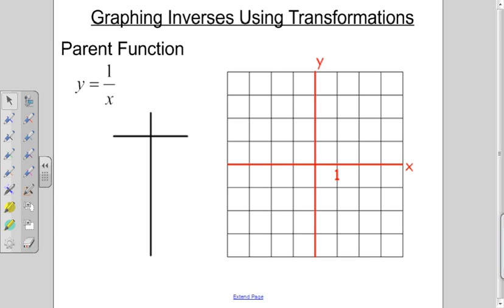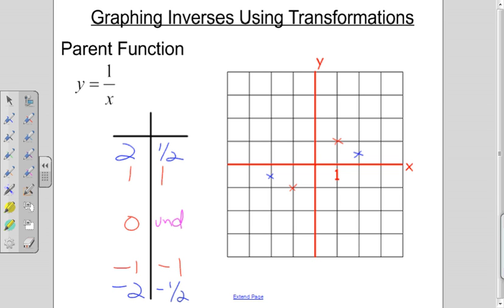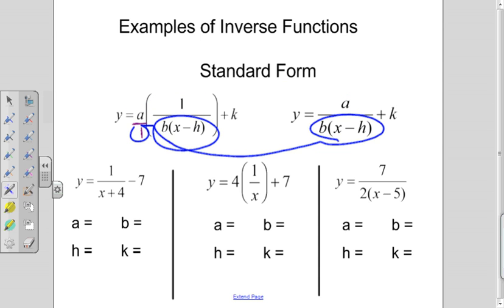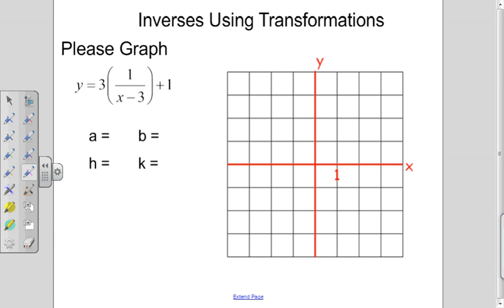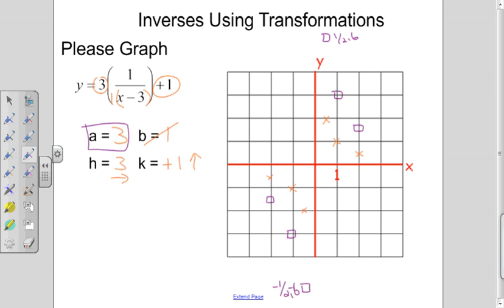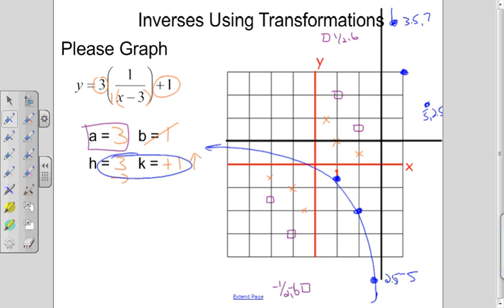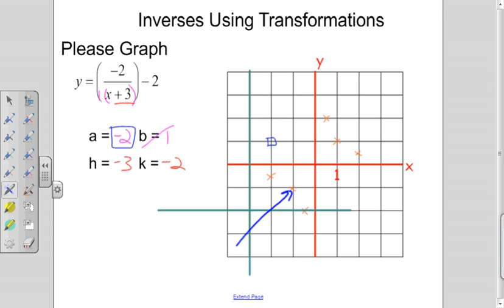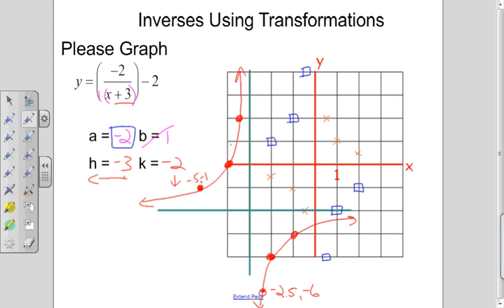Graphing Functions Related to y=1/x Using Transformations